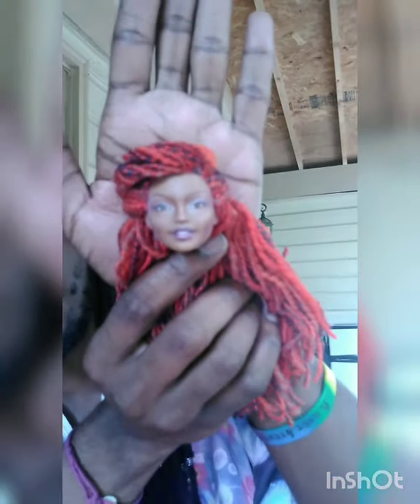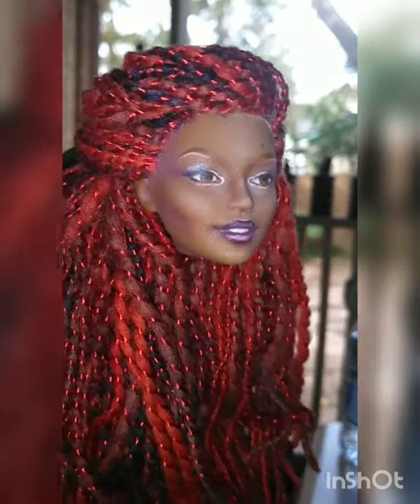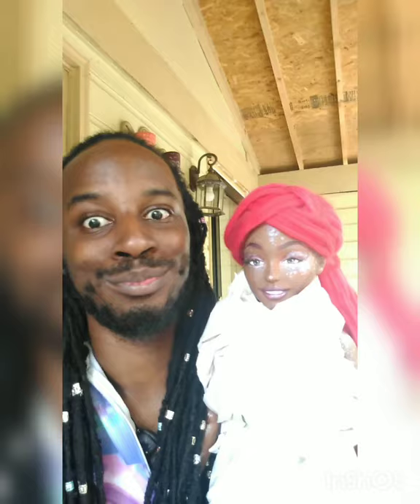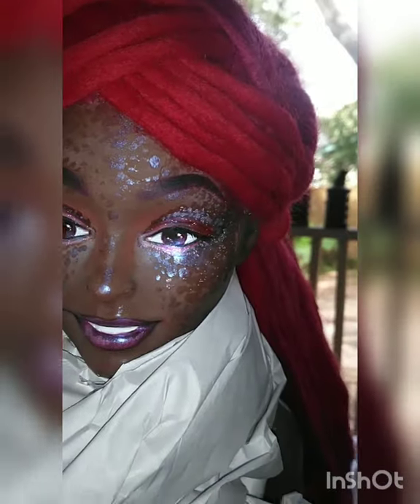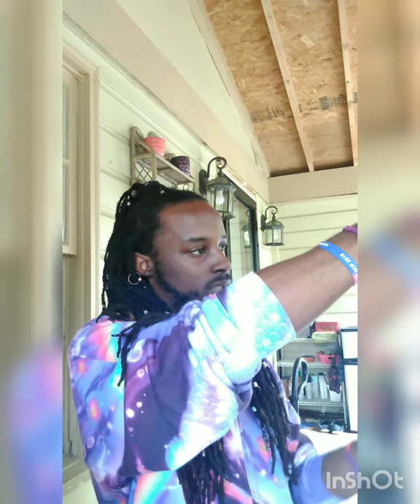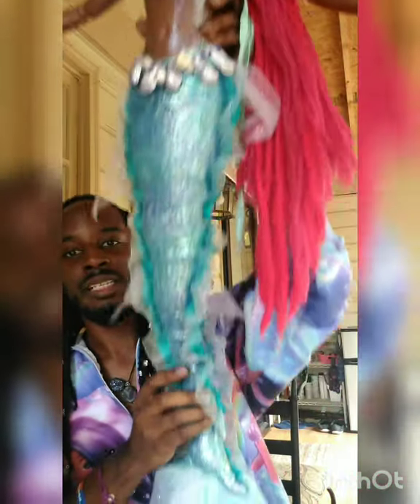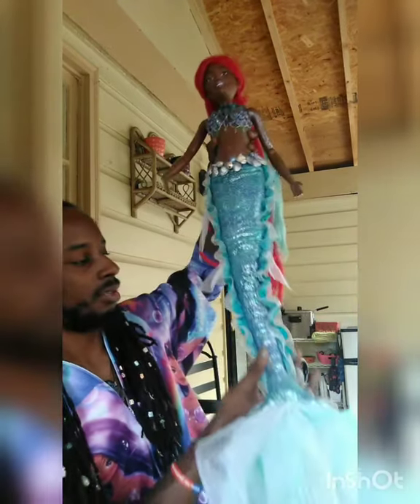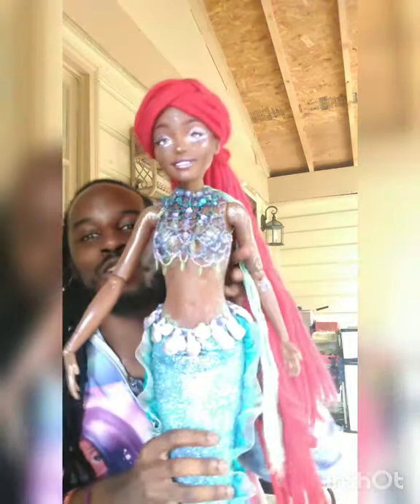THE BLIXUNAMI MAIL: Halle Bailey Ariel Dolls!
long time no seeeeea!
I'm back with a basic video unboxing my newly painted HallAriel dolls! both painted by my the talented Henry W. @hwilki on IG! Give him a follow